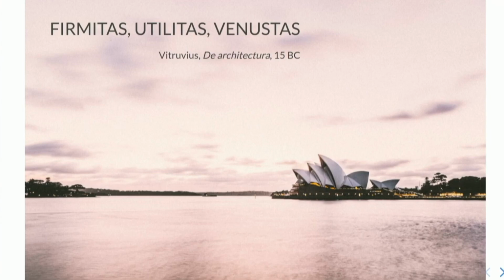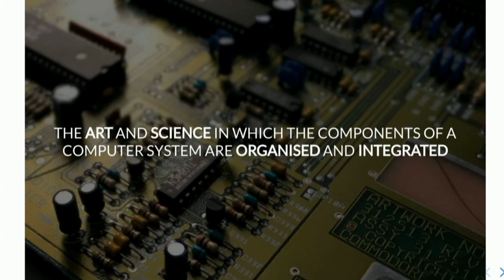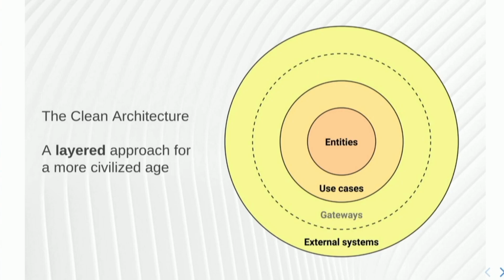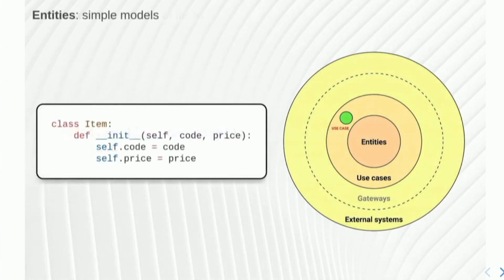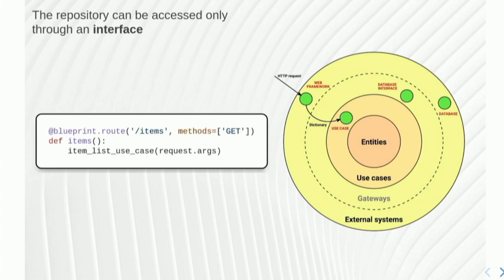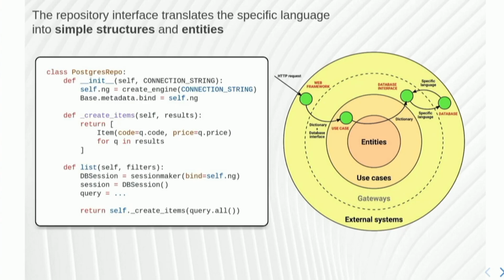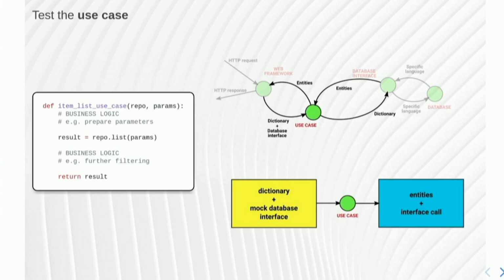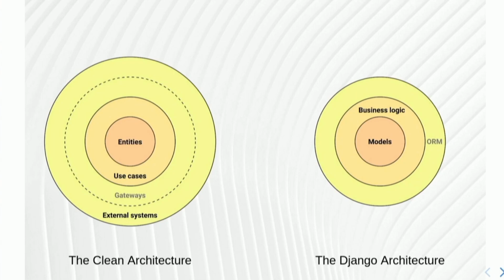Clean Architectures in Python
The tutorial introduces the main ideas of the architecture, showing how the layers can be implemented in Python, following the content of the book "Clean Architectures in Python" edited by Leanpub.

Architectural considerations are often overlooked by developers or completely delegated to a framework. We should start once again discussing how applications are structured, how components are connected and how to lower coupling between different parts of a system, to avoid creating software that cannot easily be maintained or changed. The ""clean architecture"" model predates Robert Martin, who recently brought it back to the attention of the community, and is a way of structuring applications that leverages layers separation and internal APIs to achieve a very tidy, fully-tested, and loosely coupled system.

The talk introduces the main ideas of the architecture, showing how the layers can be implemented in Python, following the content of the book ""Clean Architectures in Python"" edited by Leanpub. The book recently reached 25,000 downloads and many readers found it useful to start learning how to test software and how to structure an application without relying entirely on the framework.